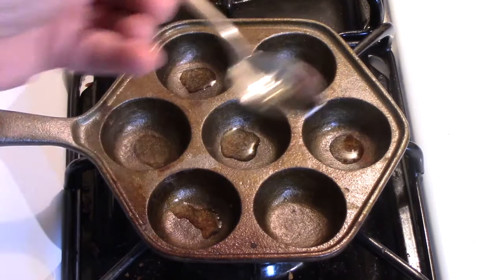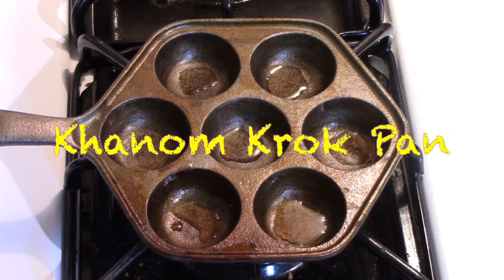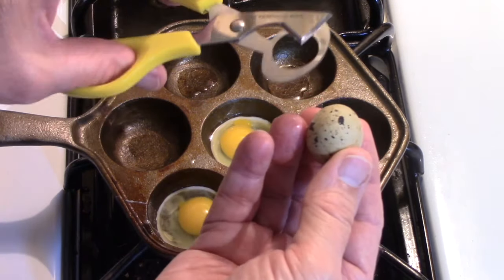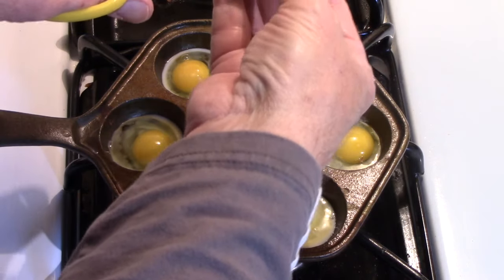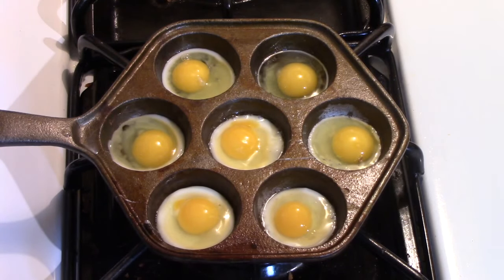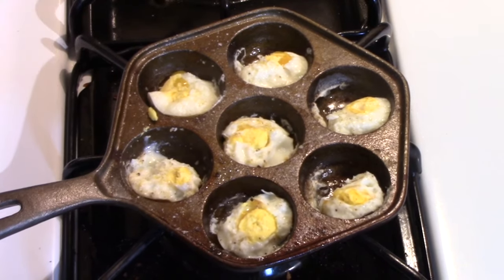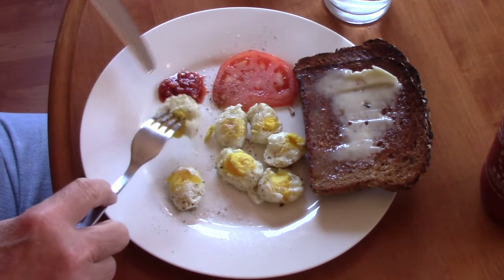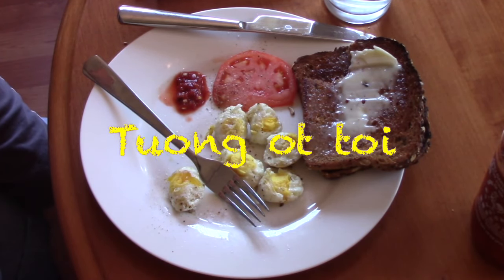Quail Egg Lunch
Cooking Quail eggs in an interesting pan .